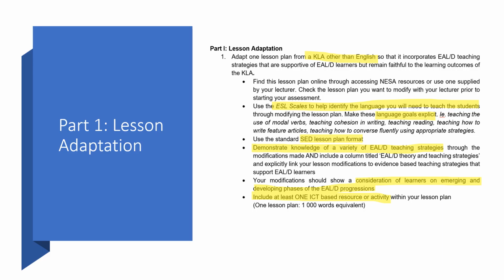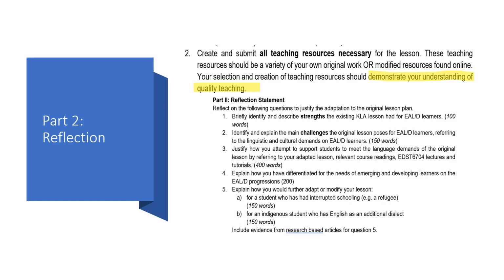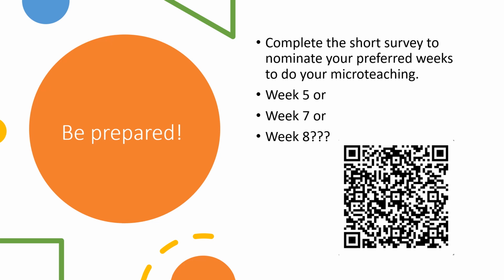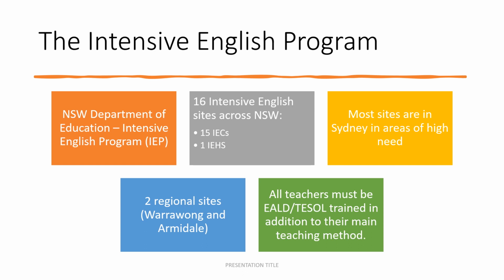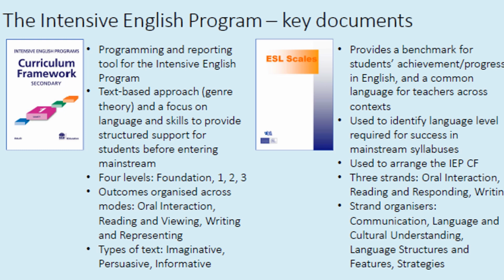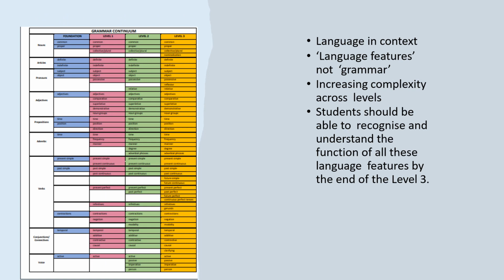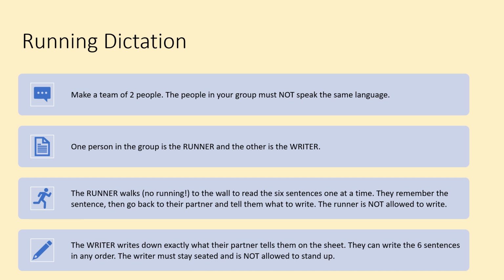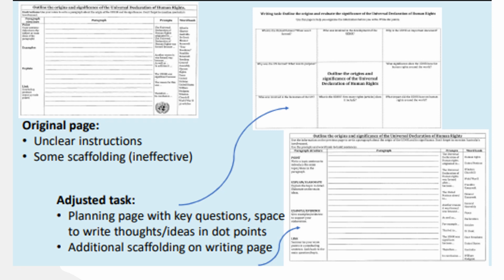EDST6704 - EALD - Week 3 lecture recording